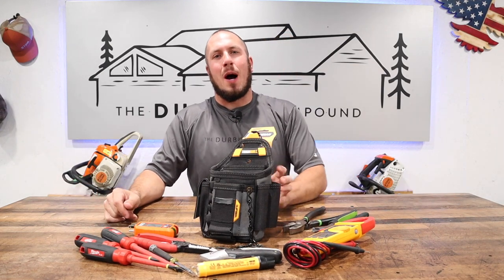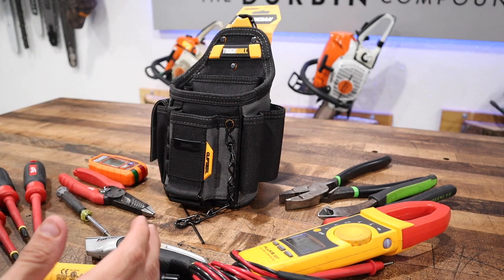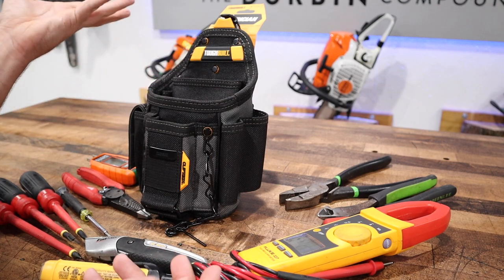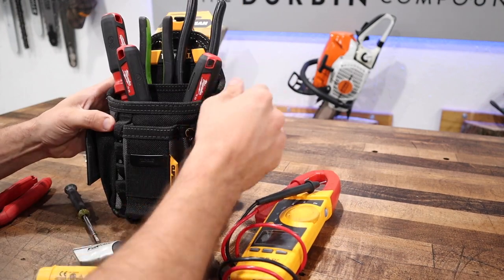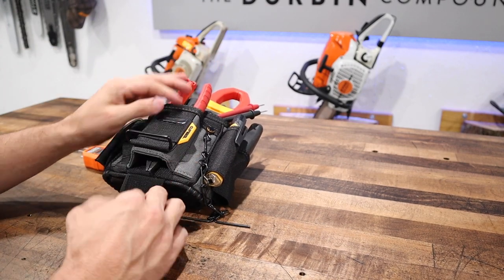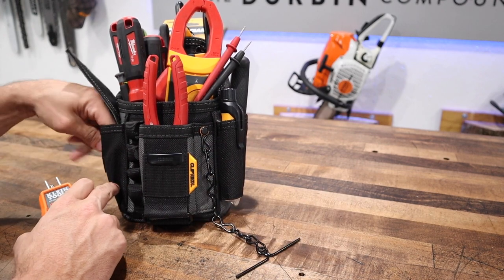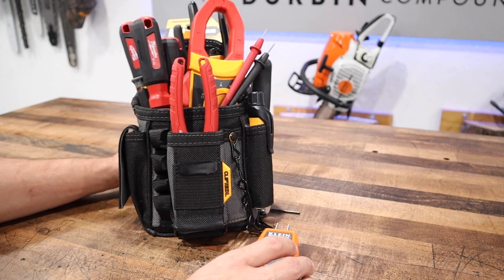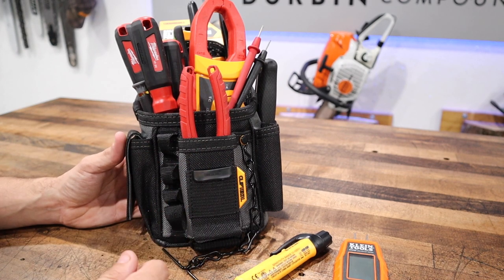ToughBuilt ClipTech Electrician Pouch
ToughBuilt 13-Compartment Small Electrician Pouch

Milwaukee 4-Piece Insulted Screwdriver Set

Greenlee Linesman Side Cut Pliers

Greenlee Diagonal Cutter

Milwaukee Combination 6-in-1 Wire Strippers

Fluke 325 Clamp Multimeter

Klein Non-Contact Voltage Tester

Klein GFCI Receptacle Tester with LCD